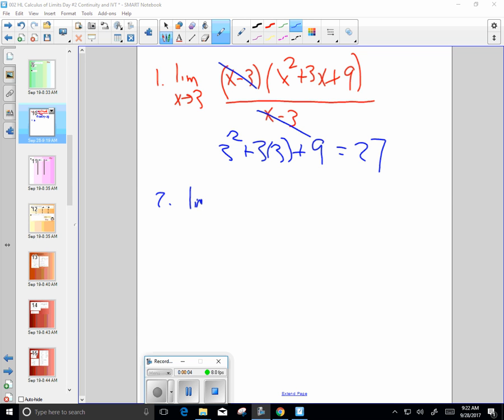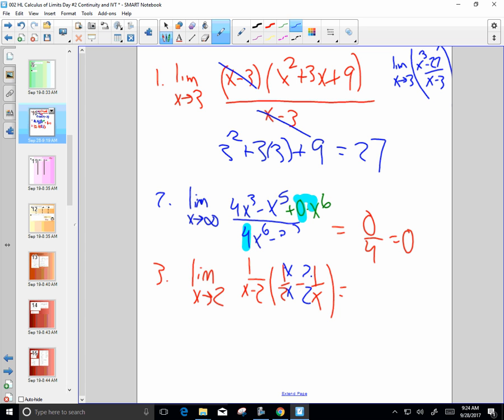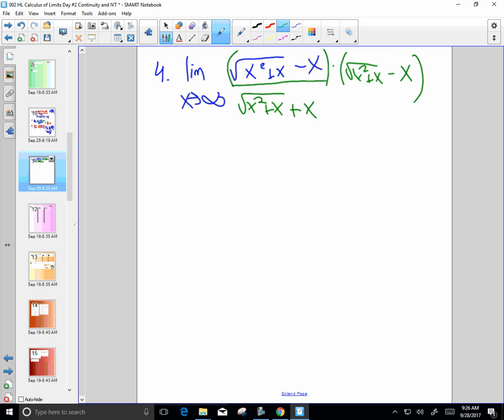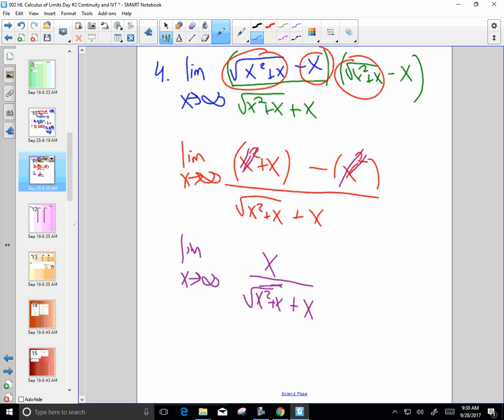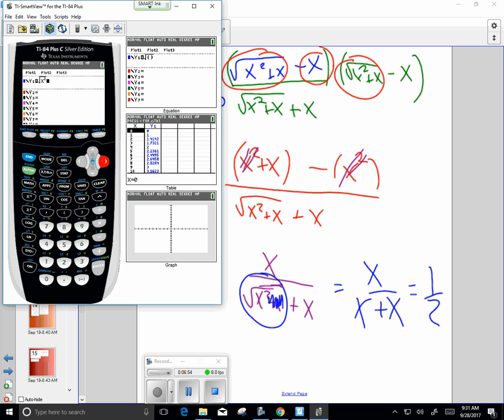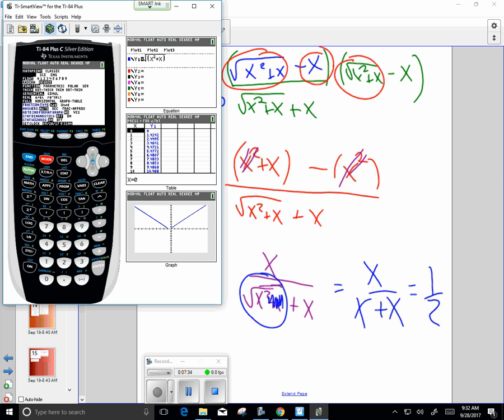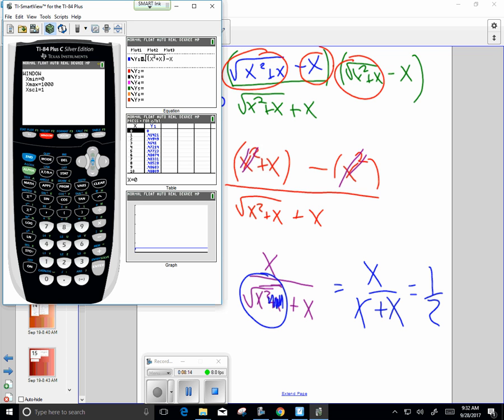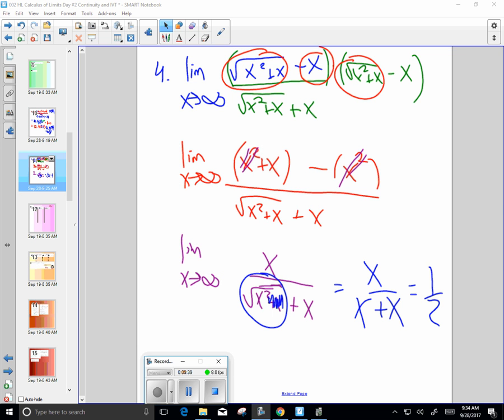HL2 Limit Practice 9 28